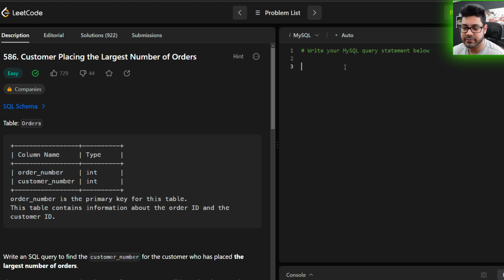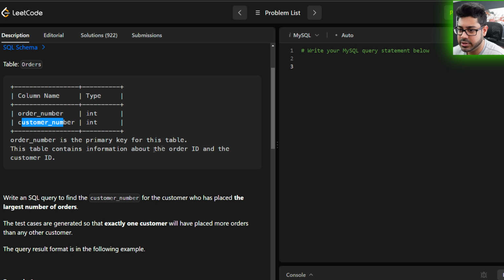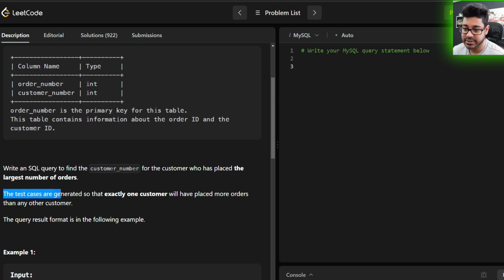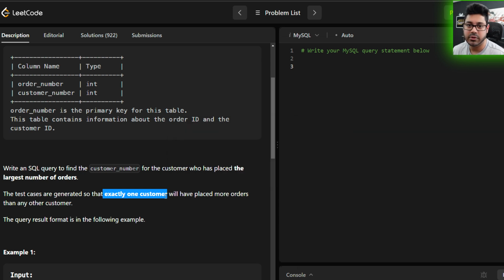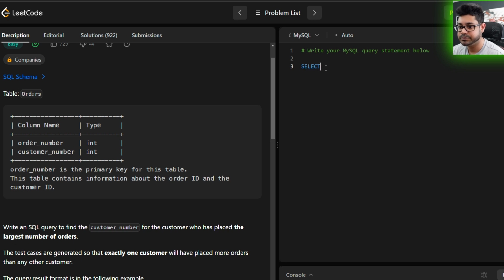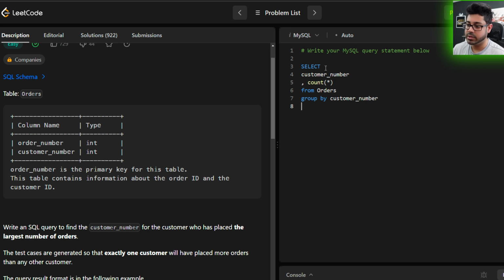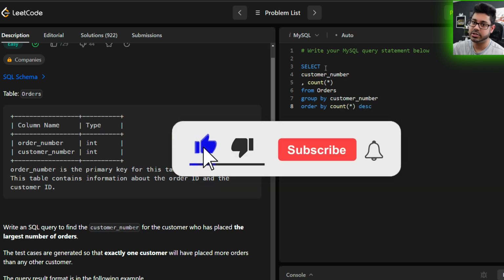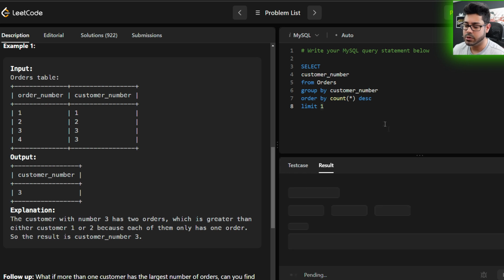LeetCode 586 - Customer Placing the Largest Number of Orders Walkthrough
In this video we will explore and take a look at a SQL interview question problem often used by FAANG (Facebook/Meta, Amazon, Apple, Netflix and Google) and similar tech companies, and solve it during this walkthrough/tutorial.

We will perform a very simple SQL query to return the top 1 result based on the criteria that is provided. Using the the count function and the limit clause is one quick way to do it without having to use any rank function such as rank() or dense_rank() or row_number() in SQL, which I've demonstrated here in this step-by-step coding round walkthrough.

Please give the video a THUMBS UP if you found it helpful. Your support to the channel is appreciated.